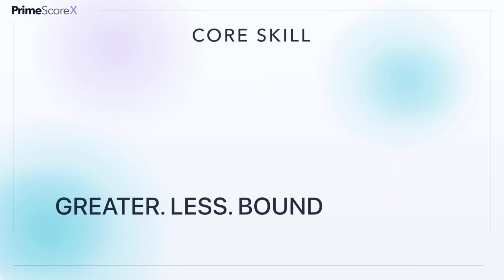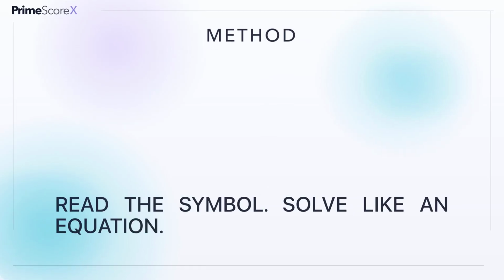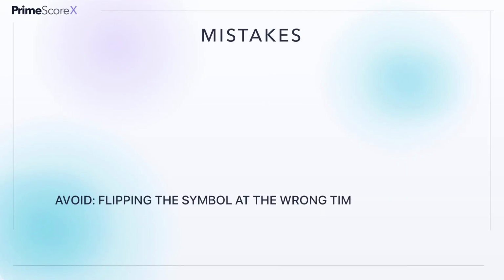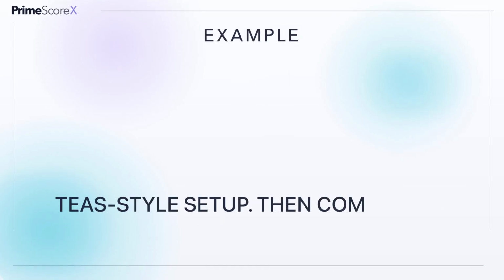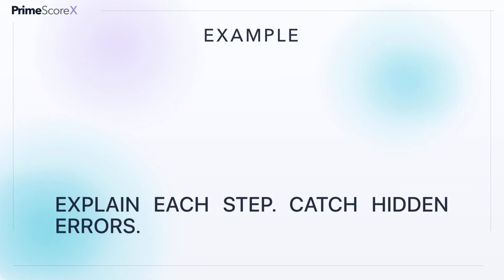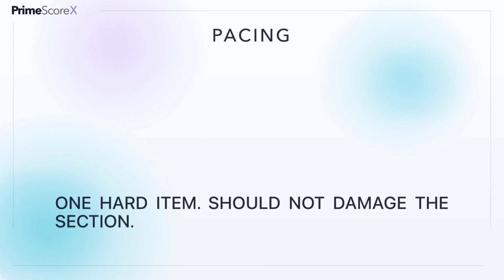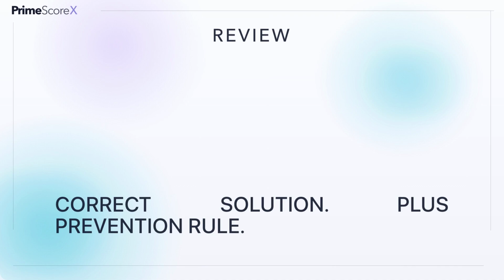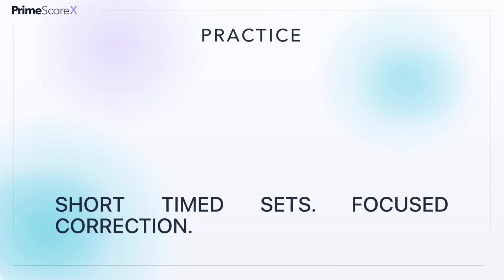TEAS Inequalities: Don’t Flip Wrong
Basic inequalities on ATI TEAS 7 Math are similar to equations, but one rule can cost you the point: knowing when the inequality sign changes direction. This video explains how to solve simple inequalities, interpret phrases like “at least” and “no more than,” graph or understand solution ranges, and avoid common sign-direction traps. You’ll learn how to read inequality word problems and choose answers that match the boundary conditions. This is a useful lesson for students who know algebra but still miss inequality questions.